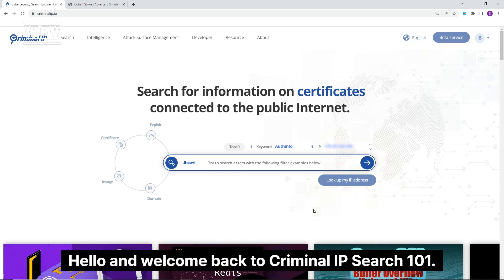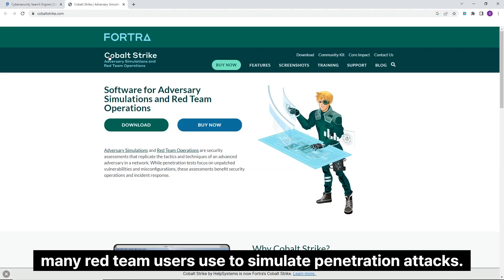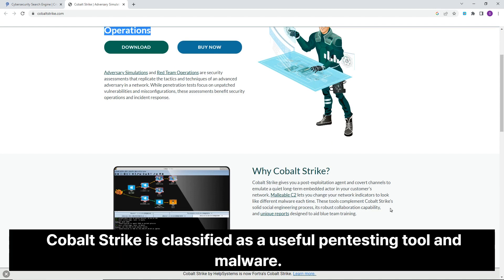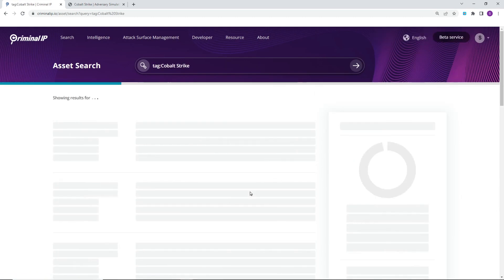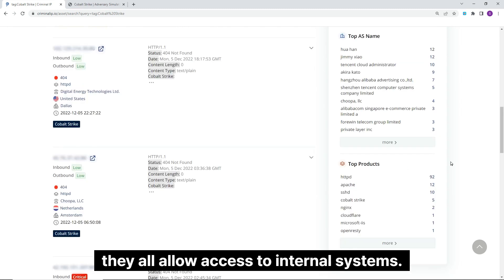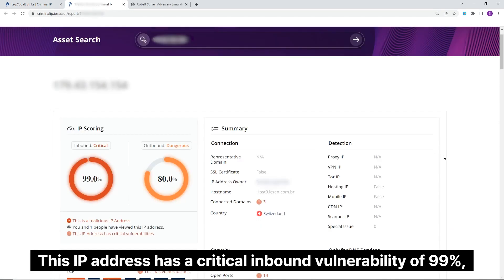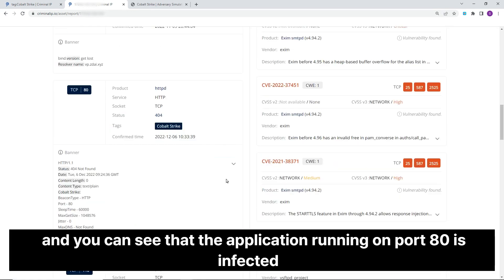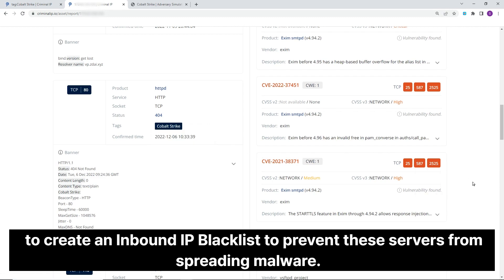Is your computer infected with Cobalt Strike?_ Criminal IP Search 101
Cobalt Strike is a paid penetration testing service many red team users use to simulate penetration attacks. In this video, we will be showing you how to search for servers infected by Cobalt Strike using Criminal IP Asset Search.
For more tutorials on how to use other filters or analysis reports on recent security issues, check out CIP Blog